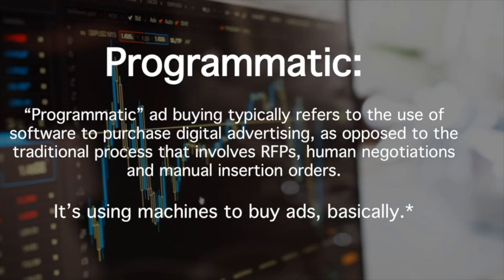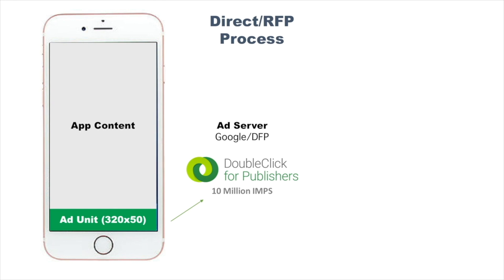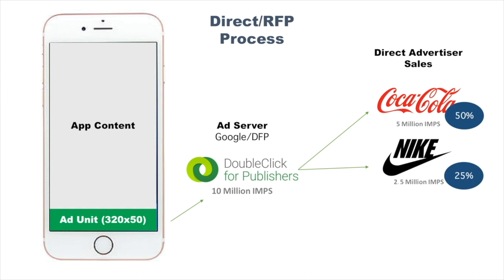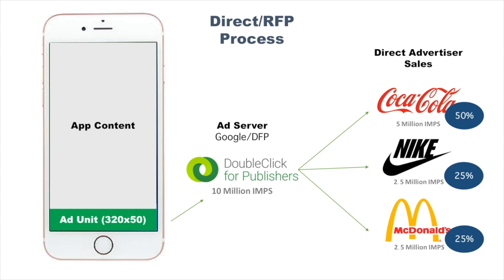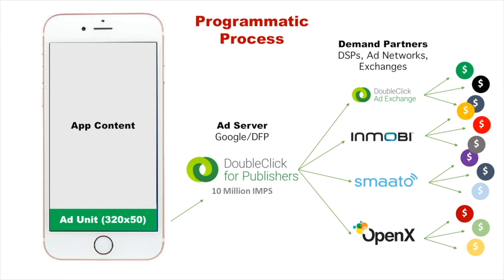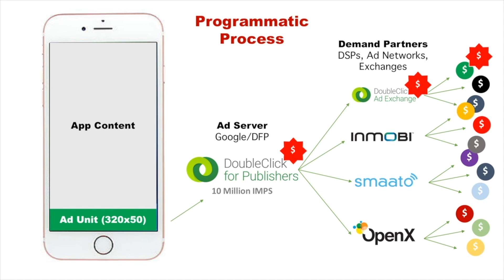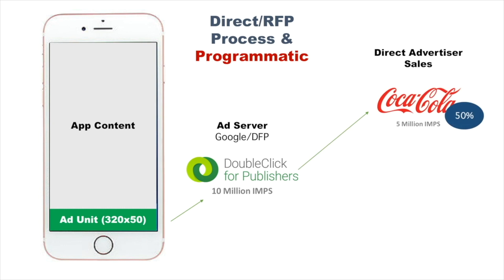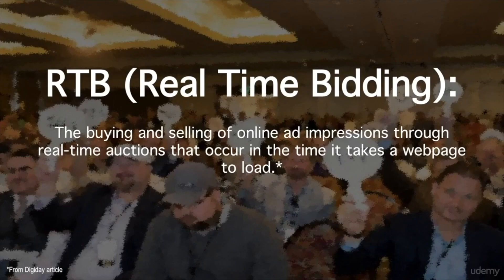Programmatic Advertising Explained - Digital Marketing Course from AdCoach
Programmatic Advertising & Real Time Bidding (RTB): Programmatic buying and selling is an automated way of executing buys that used to be done by hand. I explain how this works, the companies involved, and what these terms mean. Advanced Digital Marketing Course | Header Bidding, Fraud/Viewability, Big Data, Programmatic, Mobile Advertising & more